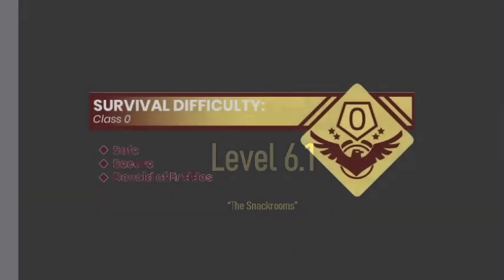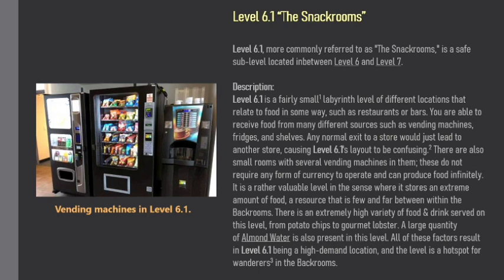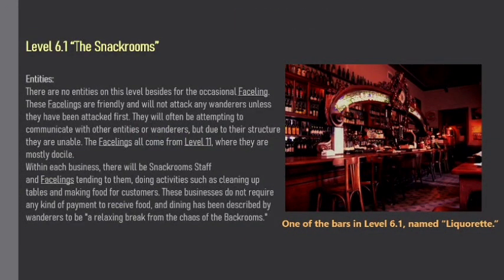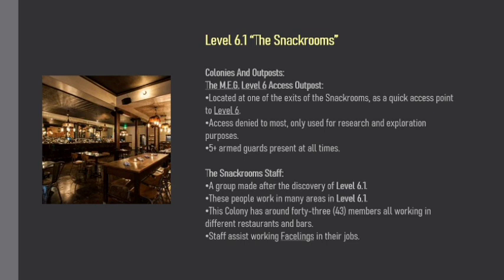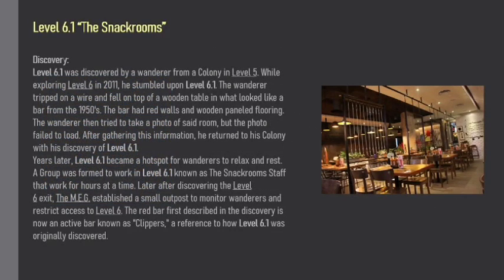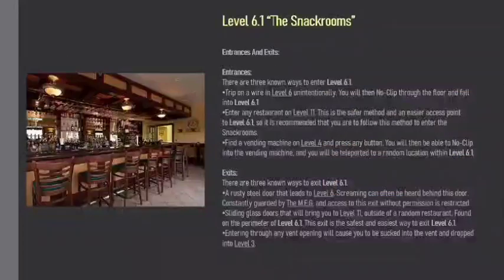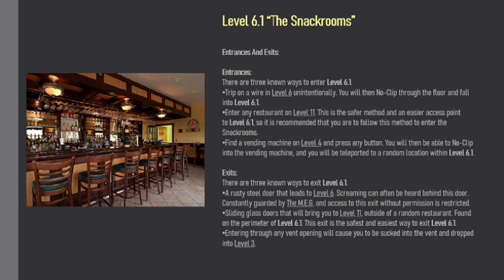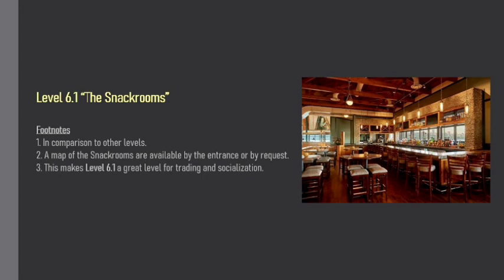Level 6.1 of The Backrooms "The Snackrooms"